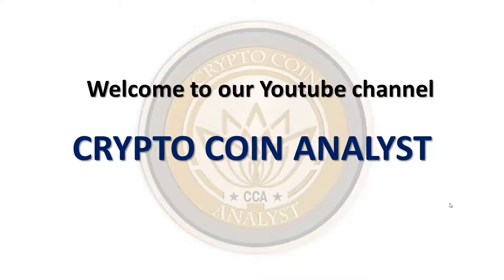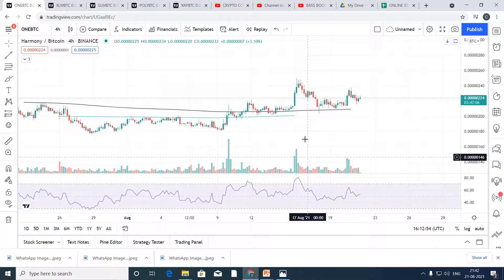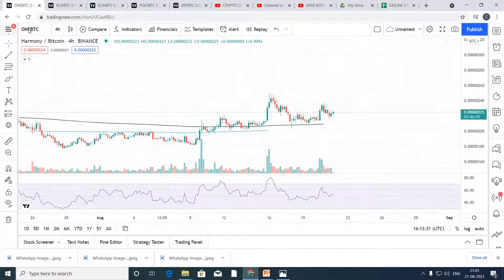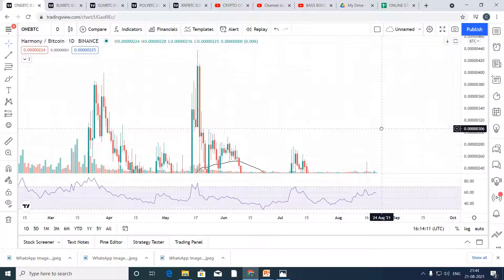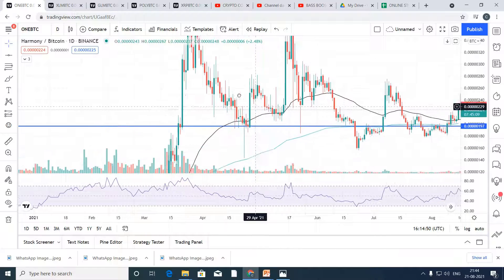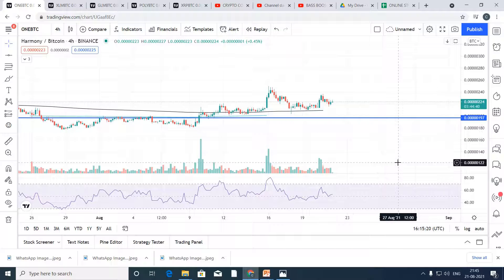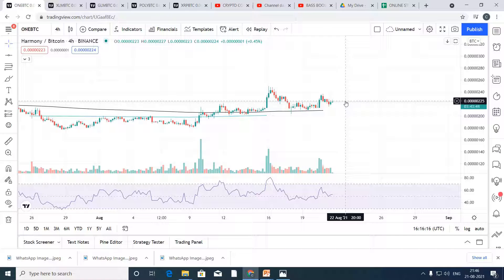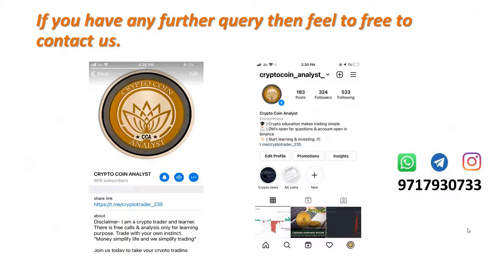Altcoin Daily Analysis! Top Crypto In August (21/08/2021) - HARMONY PRICE GOING TO MOON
Buy
ONEBTC PAIR
CMP= 224 SATOSHI
TARGET 1ST= 260 SATOSHI
TARGET 2ND = 380 SATOSHI
SL = 190 SATOSHI

A complete guide of cryptocurrency, know how to earn money from bitcoin, "Education & Process" involves in trading BITCOIN.

learn about 80% times profit making strategy !

I'm sure many of you have been searching for questions like , what is bitcoin?/ and  how it works?/ is it a legal tender in India?/  guess what ? your wait is over, "crypto coin analyst" is here to help you all with these type of queries.

Kindly follow us on the Below Mention Links:-

You can get my Crypto Market courses on (Telegram) . It’s an opportunity to learn Technical concepts related to Crypto Market (Basics & Advance). Feel free to WhatsApp on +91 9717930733 for further queries related to course and its benefits